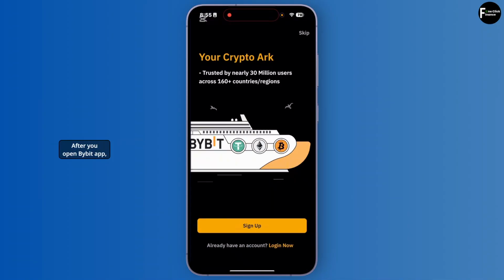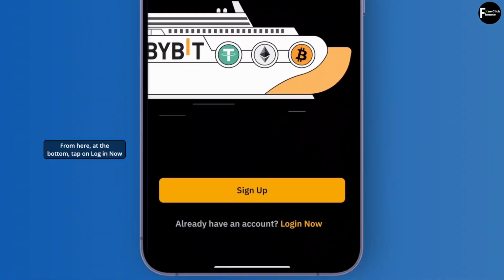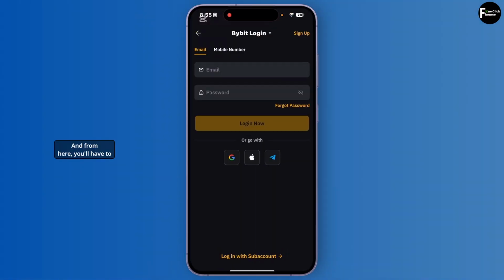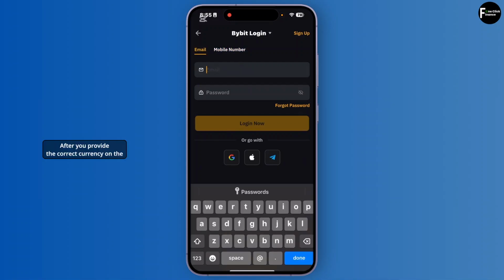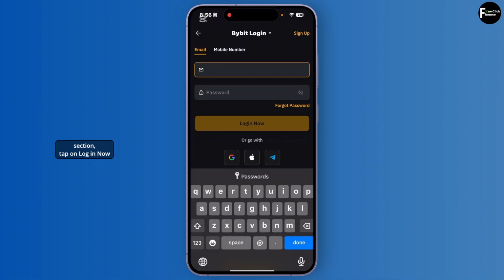How to Sign in Bybit Account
Want to sign in to your Bybit account but not sure how? This video will guide you through the steps to log into your Bybit account quickly and securely. Whether you're asking, "How do I sign in to my Bybit account?" or need help with the login process, this tutorial has you covered. Learn how to access your Bybit dashboard, enter your credentials correctly, and ensure a smooth login experience. Watch now to see how you can sign in to your Bybit account with ease!

Timestamps:
00:00 How to Sign in Bybit Account
00:06 How Do I Sign in to My Bybit Account?